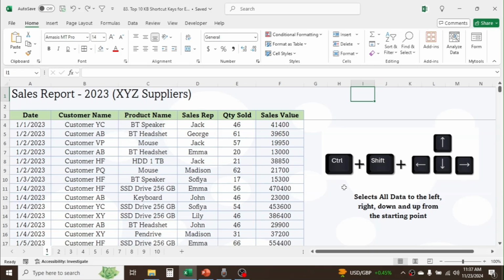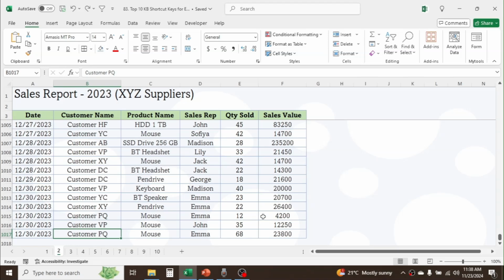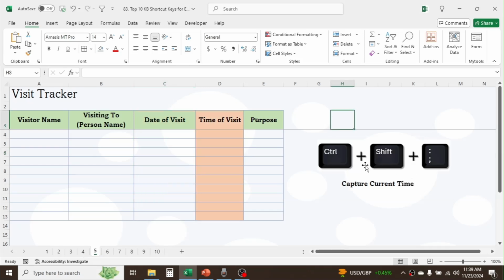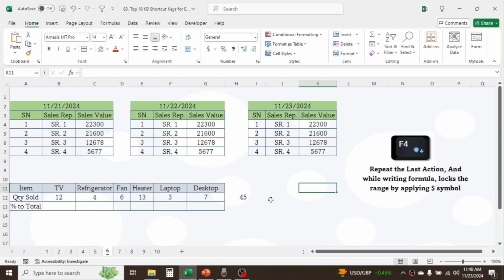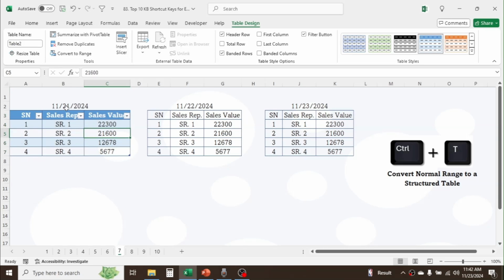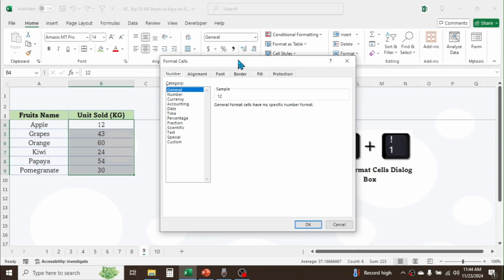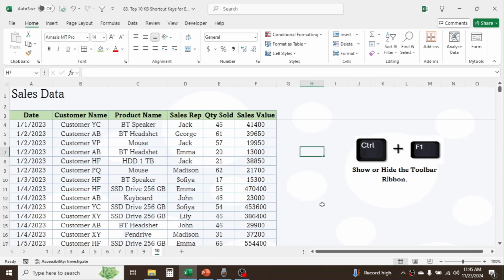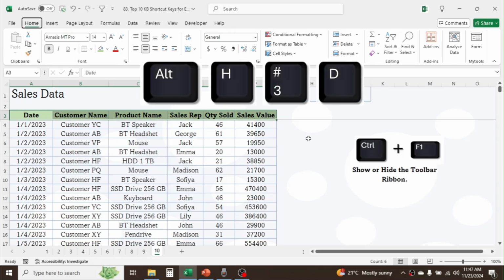Top 10 Super Useful Keyboard Shortcuts for Microsoft Excel🔥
Learn these top 10 keyboard shortcuts keys to speed up your work in Microsoft Excel. These shortcuts are very useful for out day to day works. Don't stop using these shortcuts.